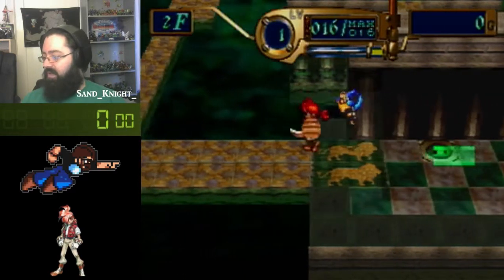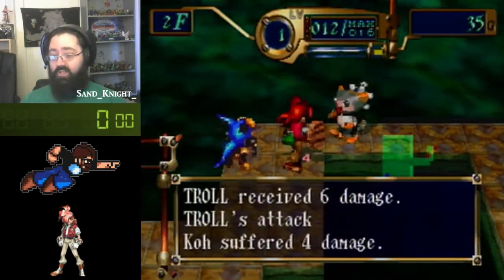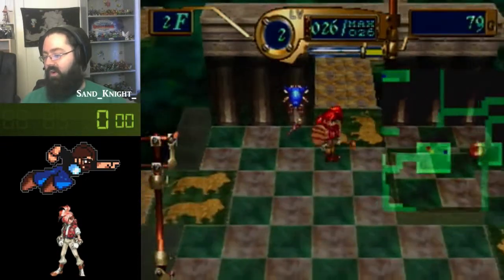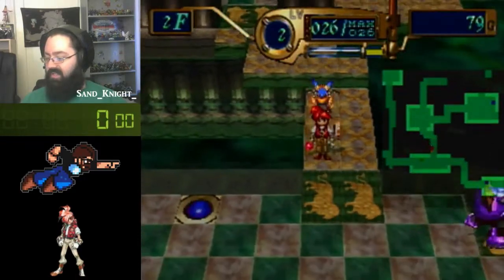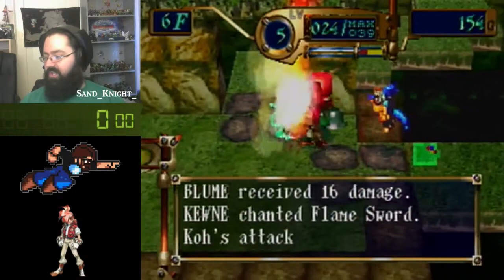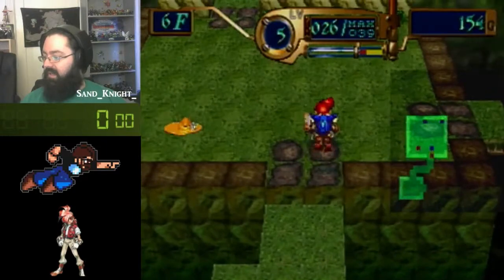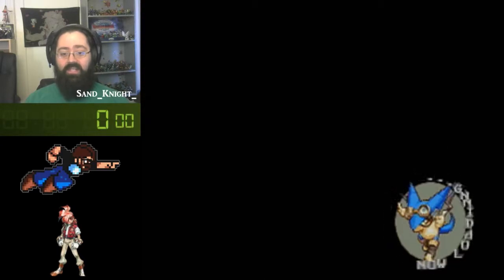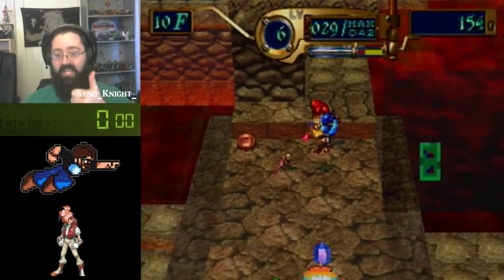Putting all Courses to use in an actual small run to 10F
Ok it's time to put all of this into an actual video in wich I will show you my thought processes in action ^^